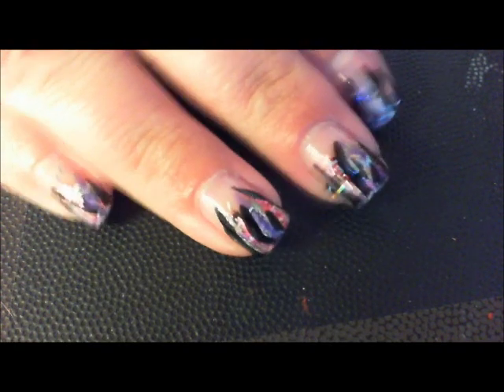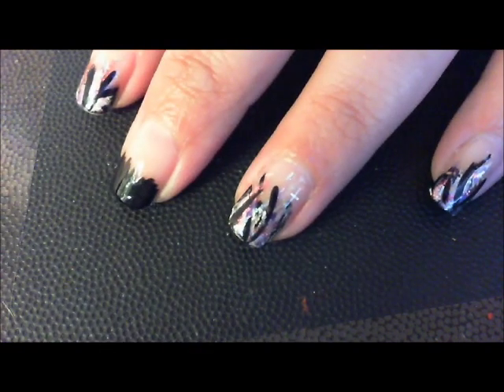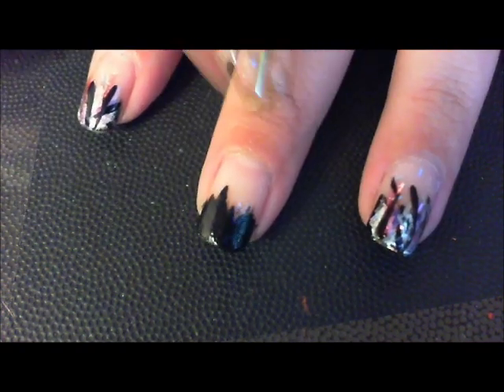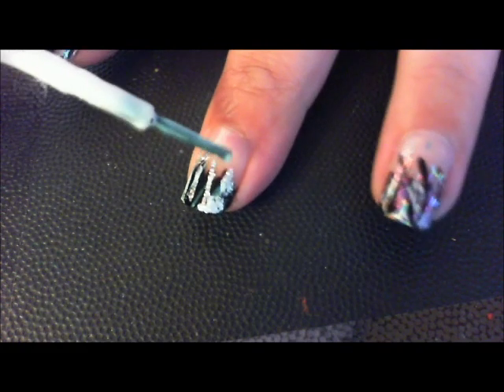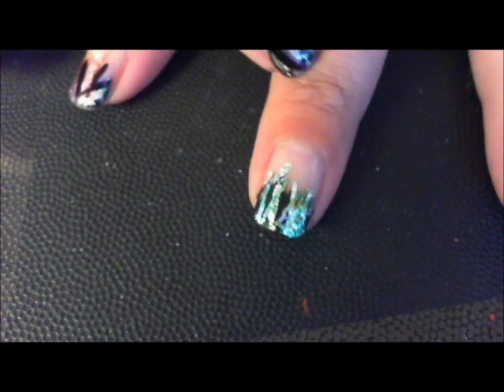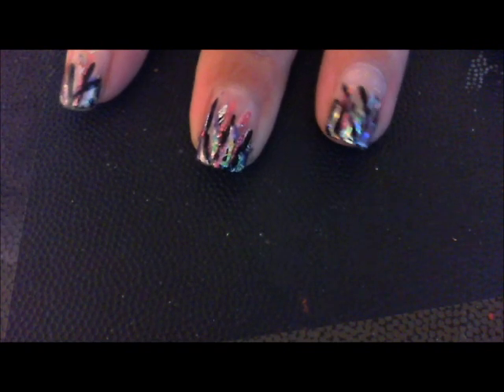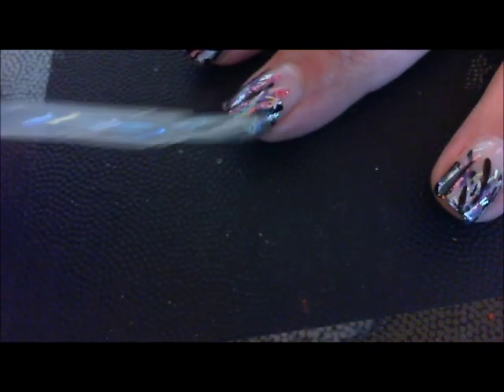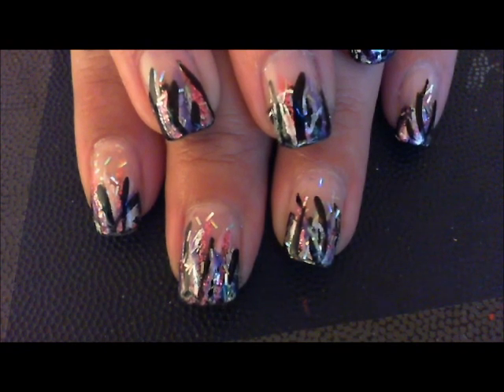Crazy Tips [Nail Art Tutorial]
This crazy little design was actually inspired by Robin Moses and her beautiful nail creations! Check her out and show her some love!!!